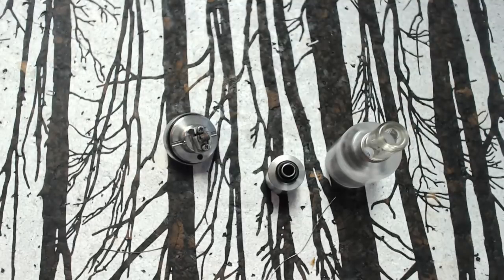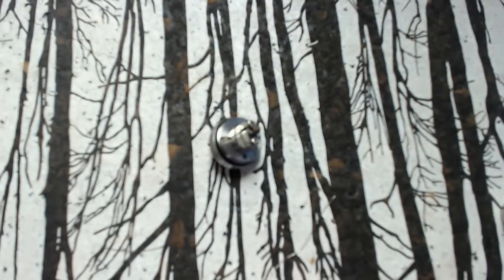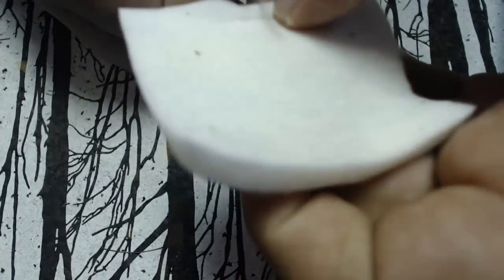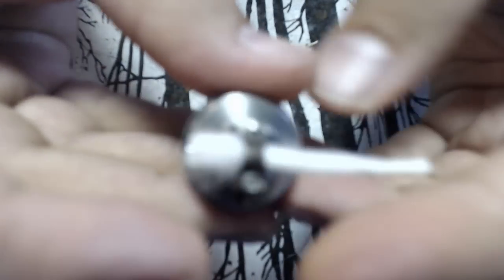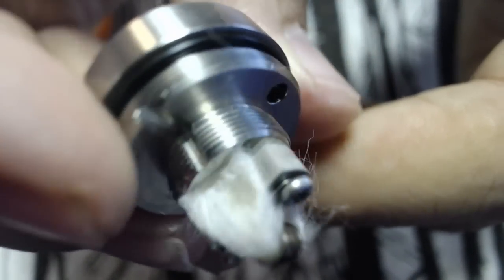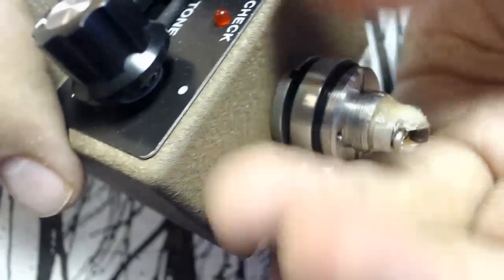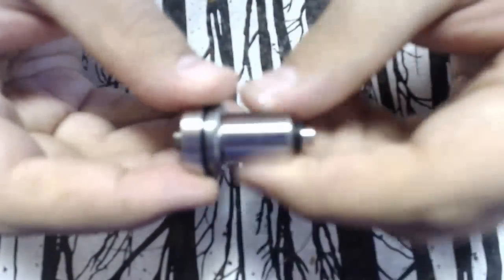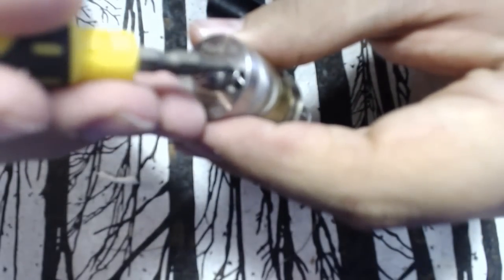Tutorials with Understudy77: Wicking a Kayfun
Forgive me for any blurry moments, the desk shot tutorial is new to me but I have been promising this video for a very long time so here it is.

An item I forgot to note, when you press the wick down you need to make sure you keep it out of the channels cut in the kayfun. Those channels cannot be obstructed.